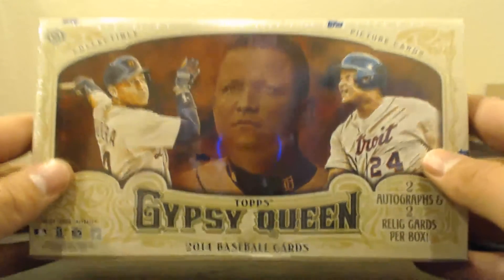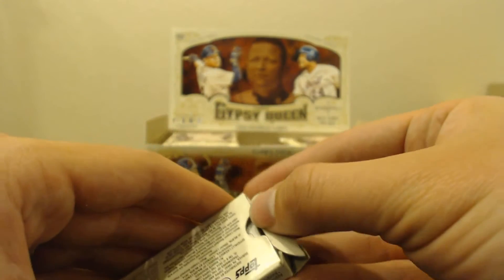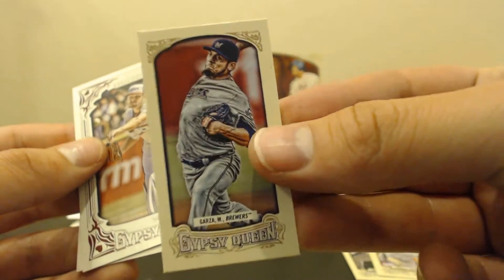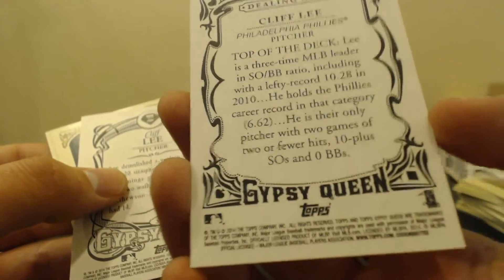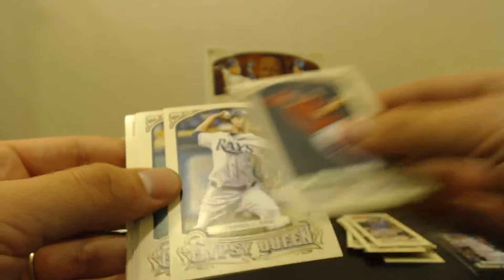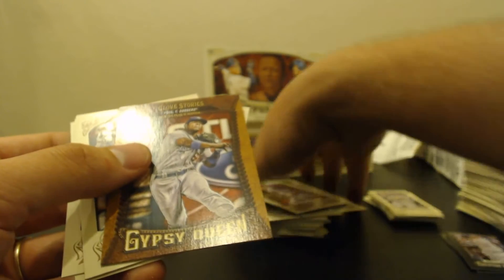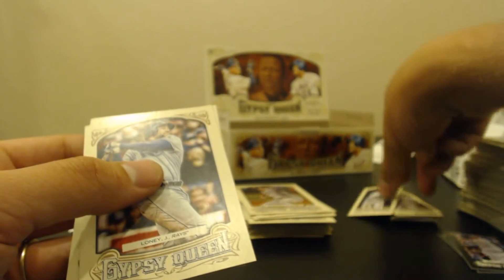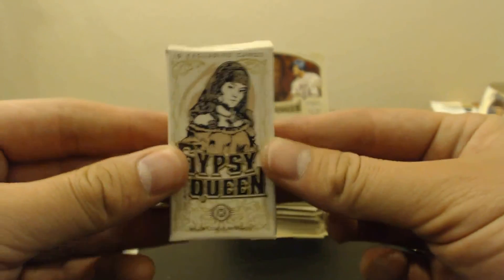2014 Topps Gypsy Queen Hobby Box - Hometown Flag hit!!! HUGE!!!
Day one release break, huge hit in my first pack!  WOW!  Still need to go back through and check the SP/variations.  Once I do, I'll add to the description.

Regular SP:
303 Mike Napoli
306 Carlos Beltran
316 Jacob Ellsbury
323 Cliff Lee
324 James Paxton
331 Eric Davis

Mini SP:
347 Jarred Cosart